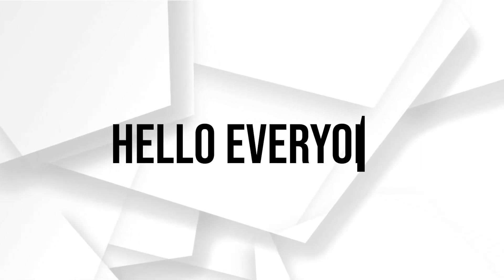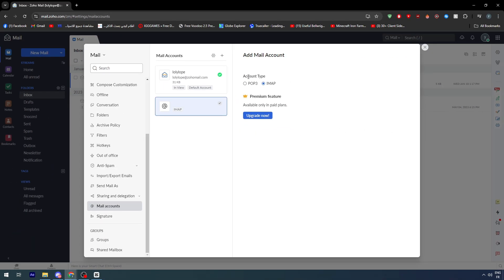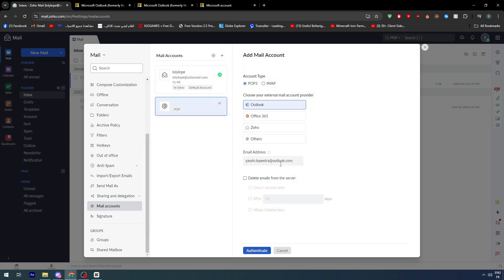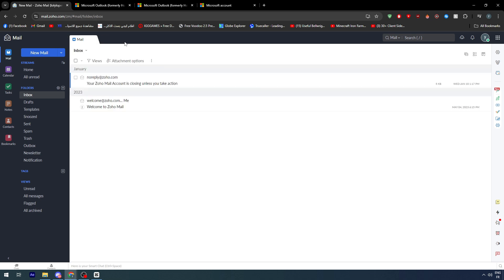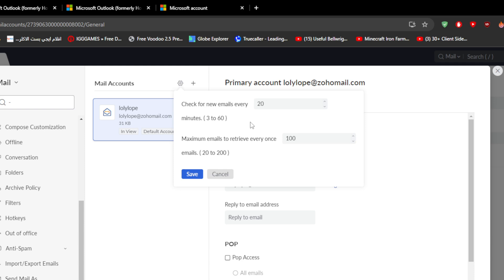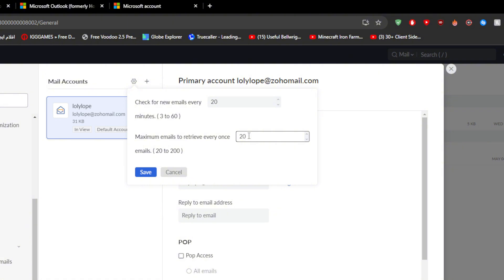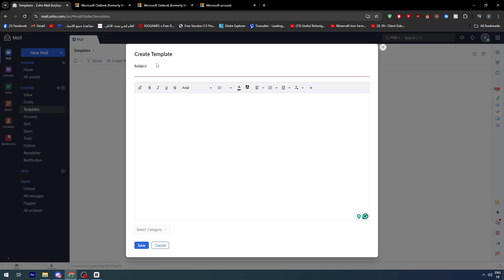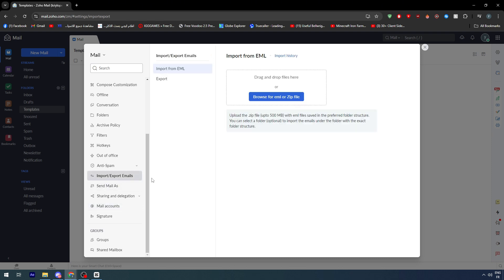How To Connect Zoho Mail To Outlook 2024! (Full Tutorial)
Today we talk about connect zoho mail to outlook,zoho mail,zoho mail tutorial,outlook configuration